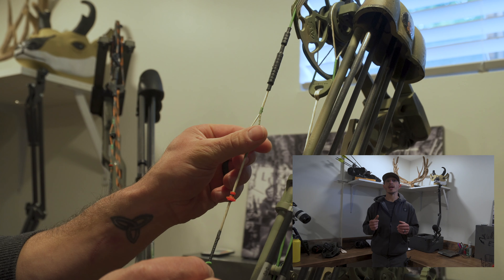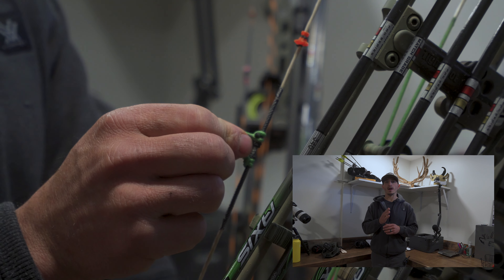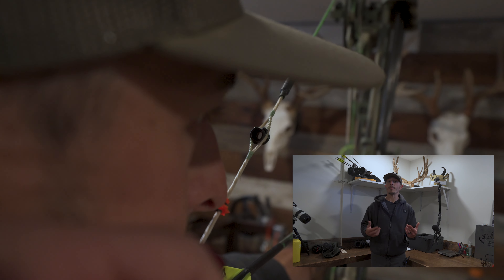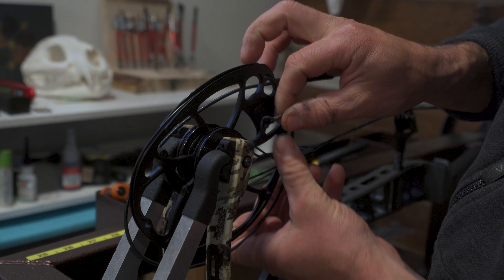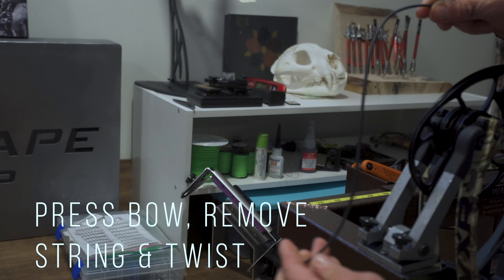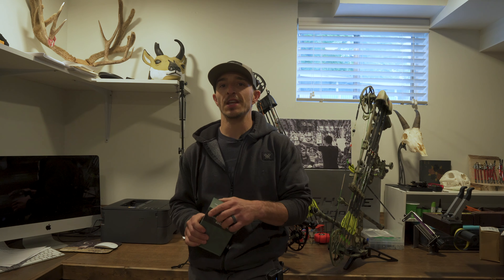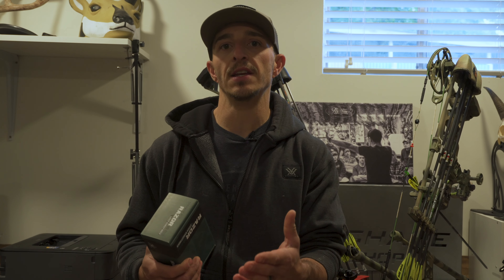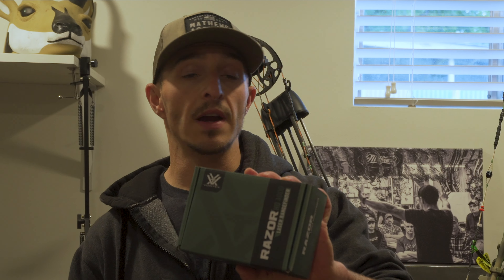fix your PEEP TWIST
fix your PEEP TWIST | We wanted to go through and talk about one of the most common faults that happens to a bow and bow string. Here are a couple fixes for "peep twist"  Comments/questions? Drop them below and we do our best to answer

QUICK LINKS TO OUR FAVORITE GEAR:
Last Chance Archery Vise
Last Chance Archery EZ Press
Black Gold Verdict 3 Pin
Vortex UHD Binos
Tight Spot Quiver 5 Arrow
Hamskea Trinity Hunter Rest
Carter Too Simple Release
Hamskea Leveling Tool
Easton Archery Square
Filmed on a Sony Alpha A7III